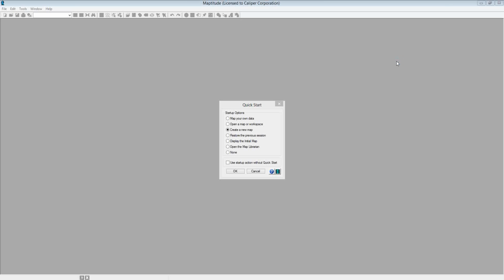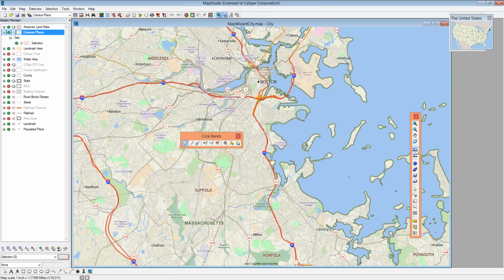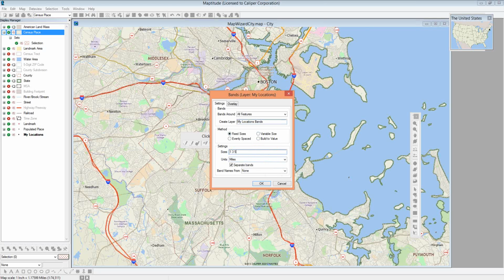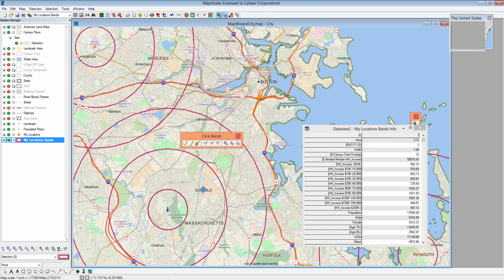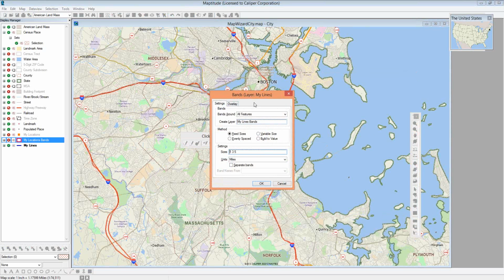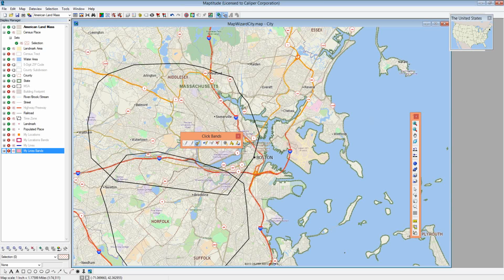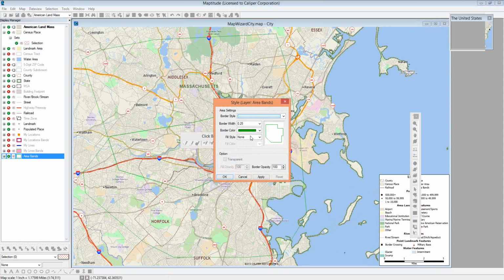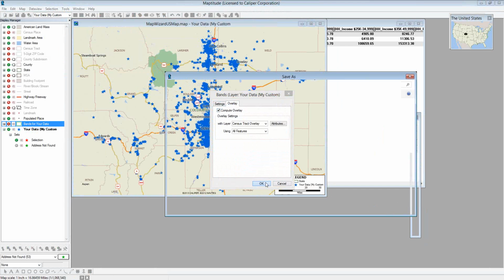Software: Click Bands Toolbox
00:00-00:54: Using Create-a-Map Wizard to create a general purpose map
00:54-07:00: Adding points to a map with the Click Bands Toolbox and estimating demographics around the points
07:00-07:47: Changing the style of the points and bands
07:47-08:49: Getting information about the bands with the Info tool
08:49-09:37: Getting information about the bands with a dataview
09:37-11:15: Adding lines to a map with the Click Bands Toolbox
11:15-13:20: Building bands that encompass a specific population value
13:30-17:42: Adding areas to a map with the Click Bands Toolbox and estimating demographics for the areas
17:42-21:28: Q&A